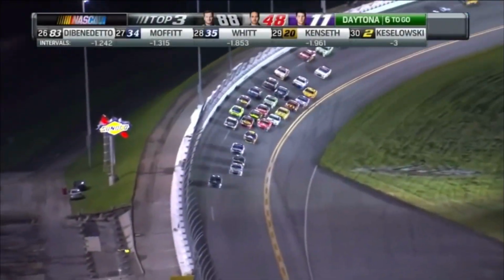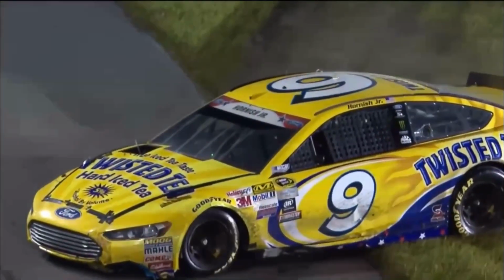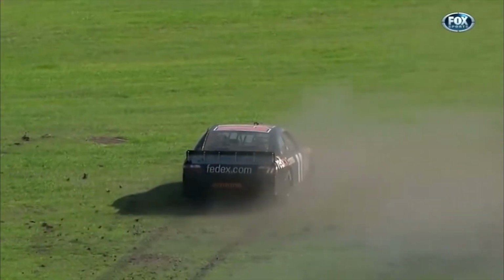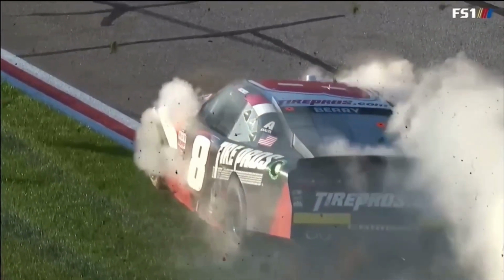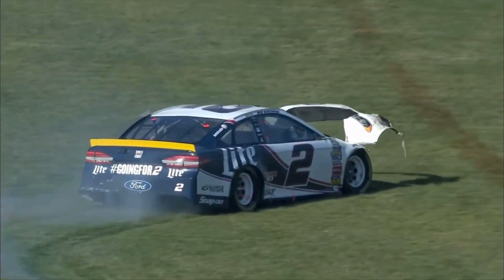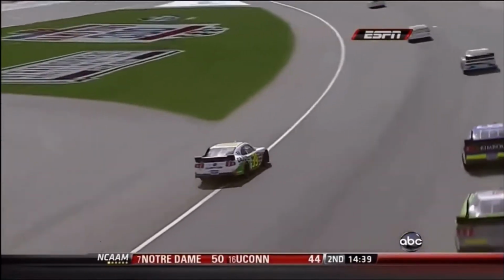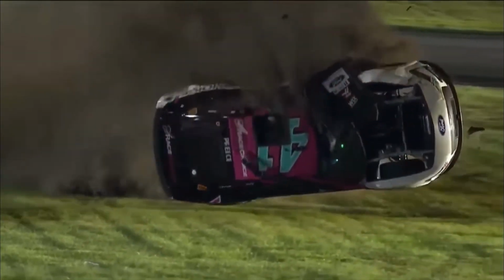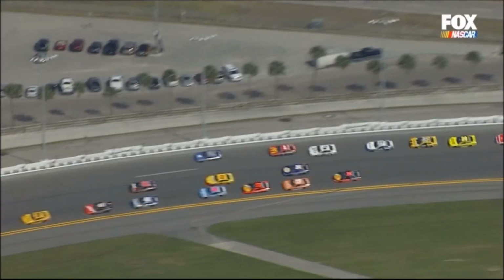NASCAR Grass Crashes